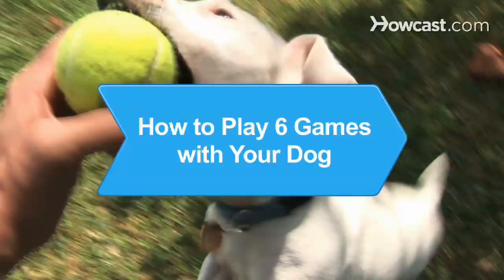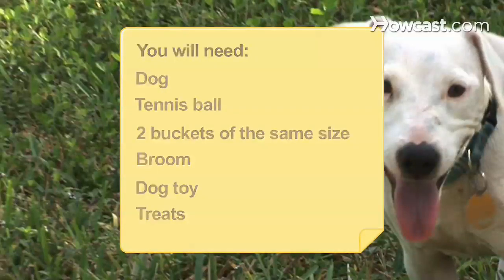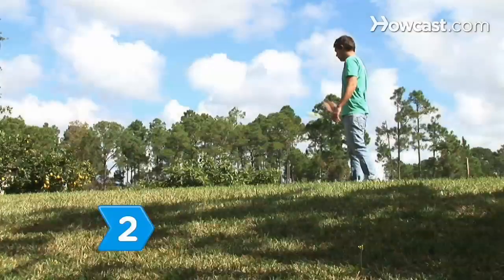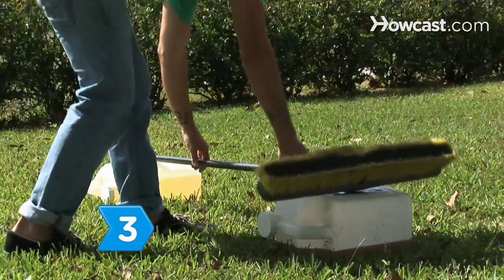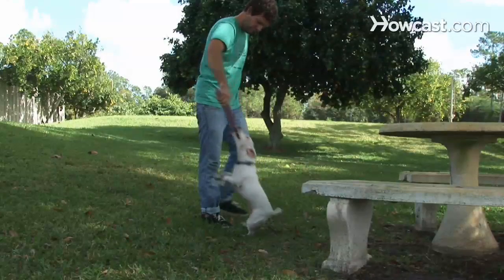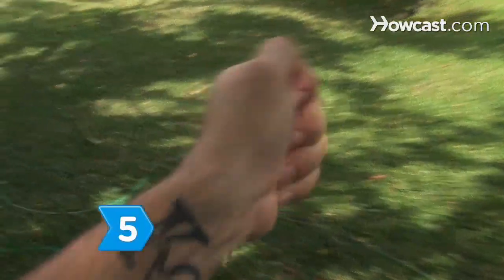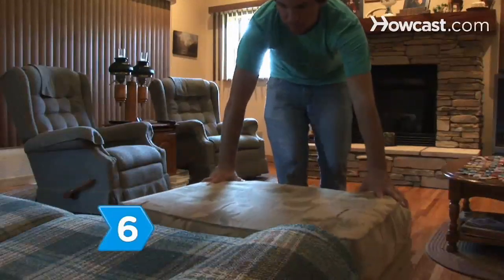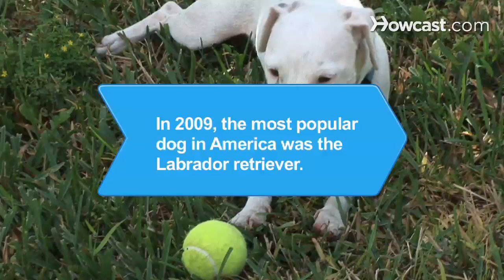How to Play 6 Games with Your Dog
Sometimes a simple walk can get old for your pooch. Playing games with your dog is the perfect way to get them the exercise they need.

Step 1: Hide and seek
Give your dog the sit and stay command. Then hide in any part of your house. Call out their name once you are hidden and let them find you.

Step 2: Fetch
Toss a tennis ball around the yard or at the park and let the dog go get it. Train the dog to get the ball and bring it back so you can throw it again.

Tip
If your dog has a lot of energy to burn, hold onto their collar for about 10 seconds after you've thrown the ball and then let them run after the ball.

Step 3: Jump the hurdle
Use two buckets and a broom to create a hurdle. Stand on the opposite side of the broom as your dog, then teach them to jump over the broom to you. Use a treat to lure them over.

Step 4: Tug
Play tug-of-war with one of your dog's toys. Pick up the toy and encourage your dog to bite the other end. Tell them "tug," and then "drop it."

Tip
Only play tug-of-war when you initiate it. If you let the dog start the game they may start to tug on things they shouldn't -- like your furniture.

Step 5: Find the treat
Hold a small treat in one hand and nothing in the other. Close both your hands into fists and ask your dog which hand the treat is in. They'll be able to sniff both fists and figure out which hand the treat is in.

Step 6: Practice jump, sit, and stay
Use an ottoman as a platform and encourage the dog to jump up onto the ottoman. The trick is to get them to sit and stay for five seconds before jumping back off. Repeat until it's time for both of you to play "nap time."

In 2009, the most popular dog in America was the Labrador retriever.